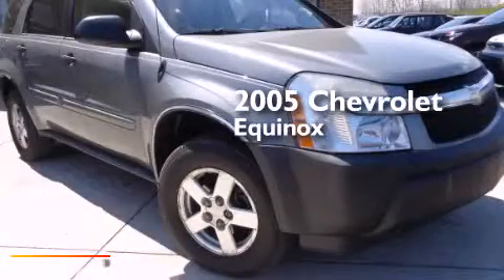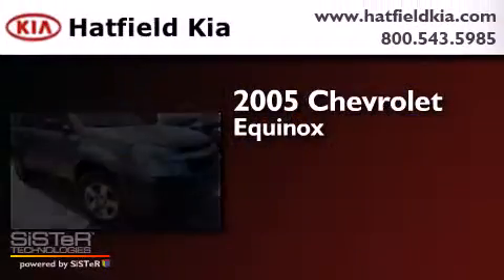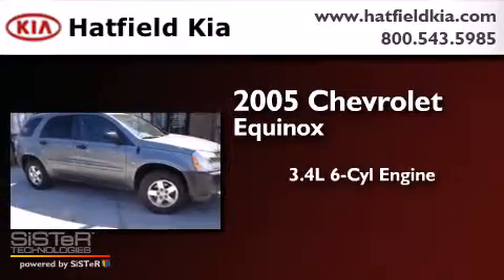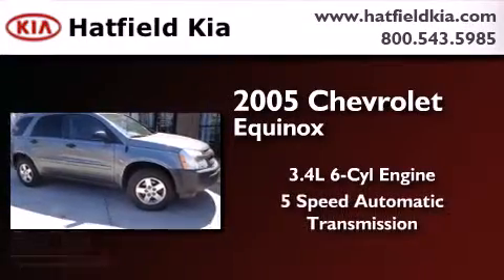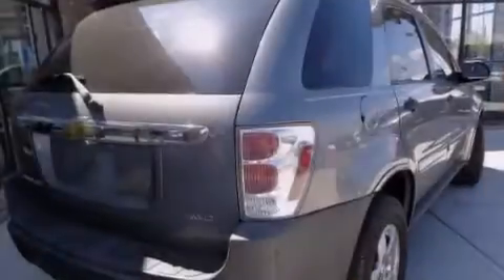2005 Chevrolet Equinox Columbus OH 43228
We've been honored to serve the Columbus OH area , we promise that your experience at our dealership will exceed your expectations ! Year : 2005 Make : Chevrolet Model : Equinox Engine : 3.4L V-6 cyl Trans . : 5-Speed Automatic Exterior : Gray Miles : 83,646 Interior : Gray Hatfield Kia 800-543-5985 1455 Auto Mall DriveColumbus Columbus , OH 43228 Used 2005 Chevrolet Equinox Columbus OH